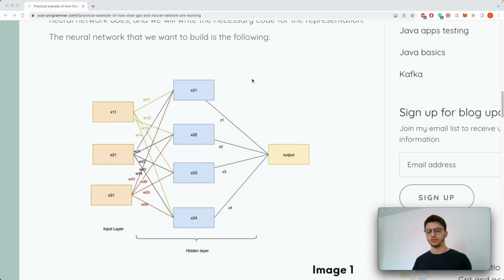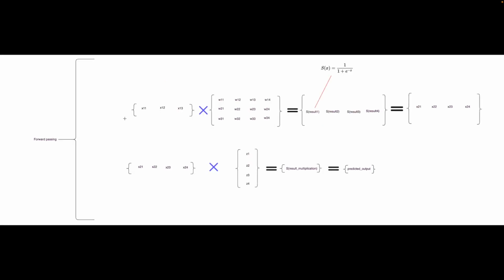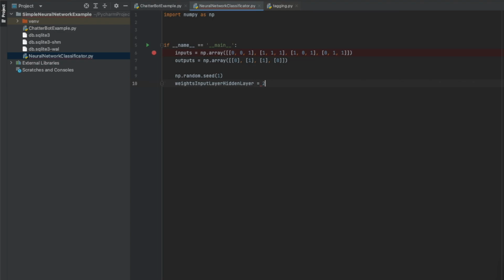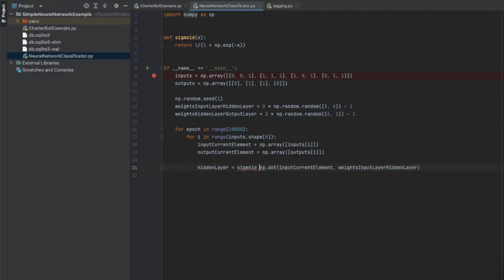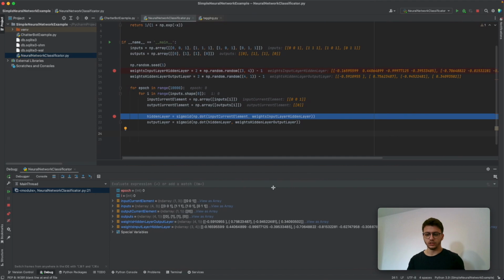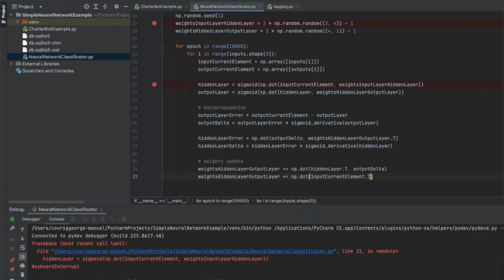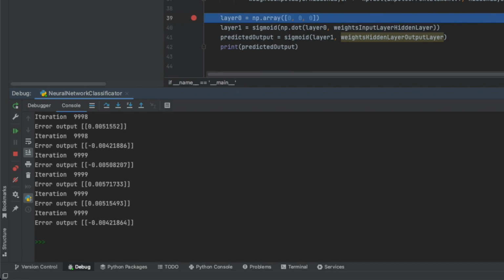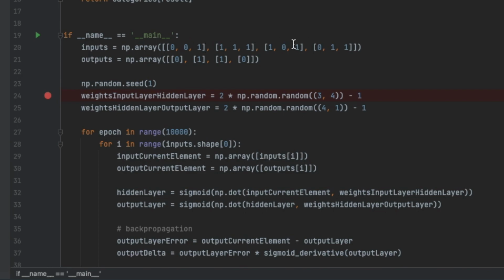The Ultimate Guide to Implementing a Neural Network from Scratch - AI Magic Revealed!